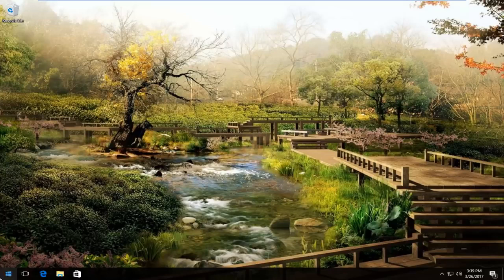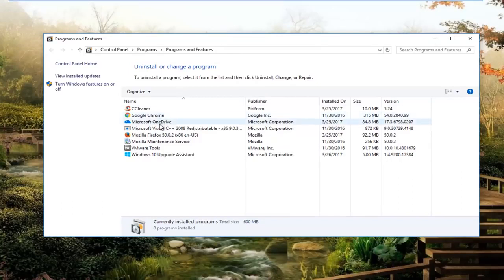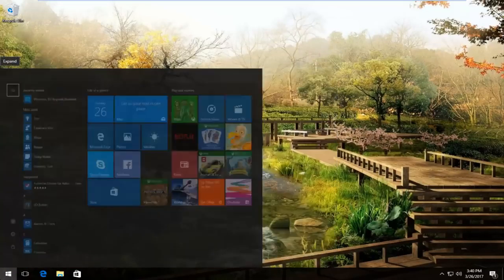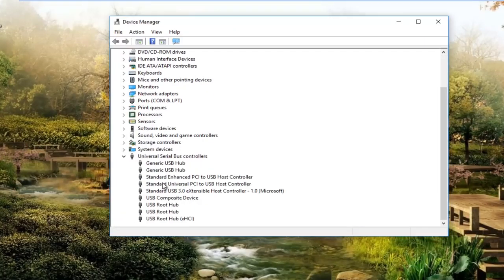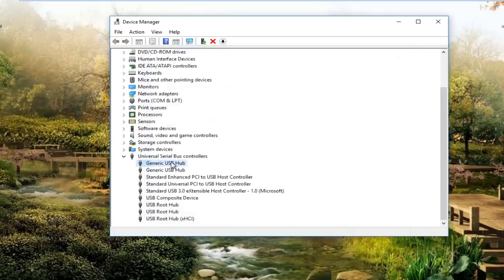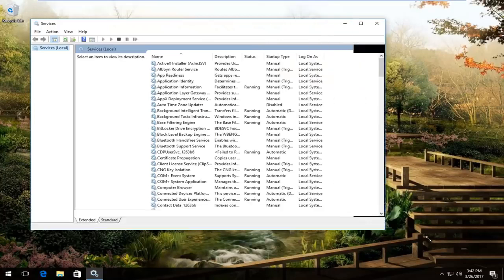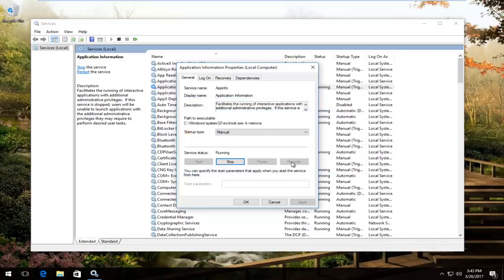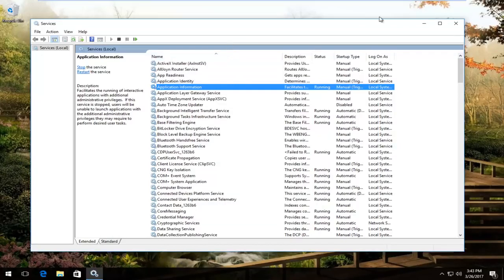FIX Windows 10 Not Recognizing iPhone/iPad/iPod [Tutorial]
How To Fix Undetected Apple iDevice (iPhone/iPad/iPod) In iTunes On Windows 10. Steps to fix detection of Apple devices in iTunes to synchronize content from PC to iPhone / iPad / iPod . Methods to try fix sync with iPhone transfer pictures, videos, music, apps by installing Apple Device Drivers.

Issues addressed in this tutorial:
windows 10 not recognizing iPhone hotspot
windows 10 not recognizing iPhone 11
windows 10 not recognizing iPhone photos
windows 10 not recognizing iPhone12
windows 10 does not recognize iPhone
fix windows 10 not recognizing iPhone/iPad/iPod
iPhone not recognized by computer windows 10
windows 10 won't recognize iPhone
windows 10 doesn't recognize iPhone